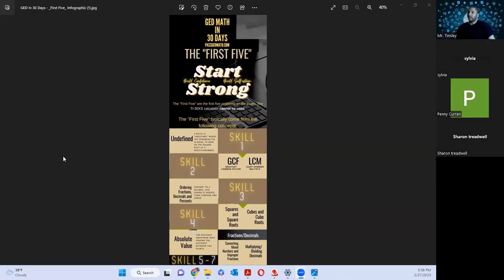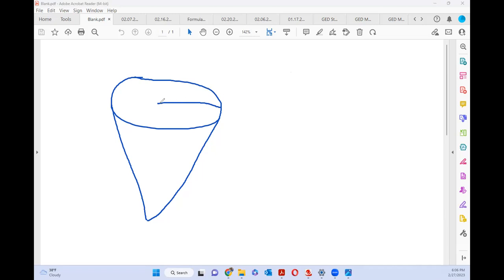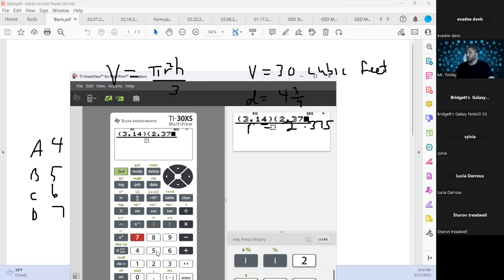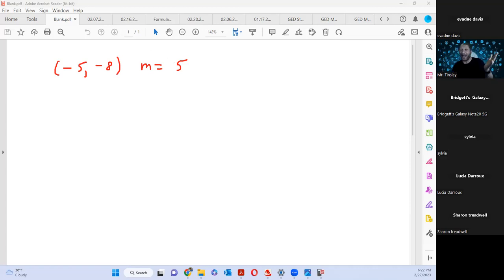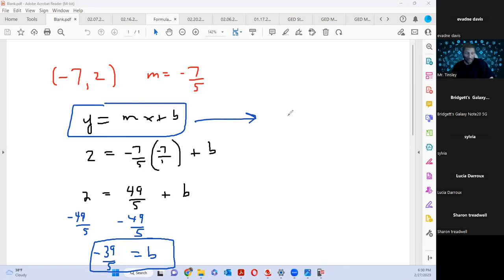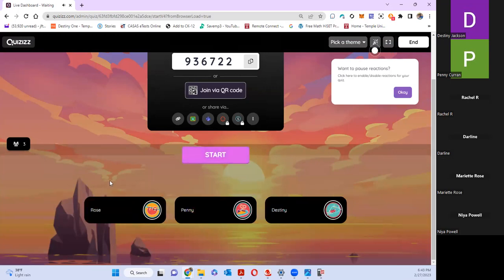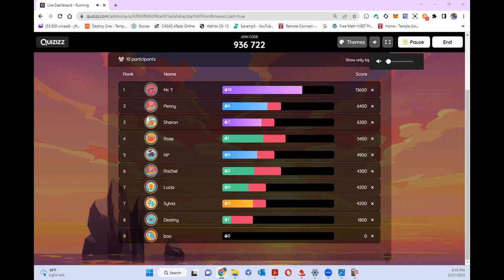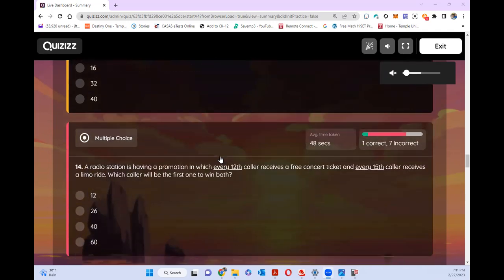GED Math Monday - 2/27/23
Facebook - Like and follow @GEDMathin30Days

Chapters
0:00 GED Math Monday 0227023
0:05 "First Five"
6:45 Find h, given Volume of a cone
23:40 Equation of a line given a point and the slope Ex #1
27:50 Equation of a line given a point and the slope Ex #2
40:35 Equation of a line given a point and the slope Ex #3
57:30 "First Five" Review